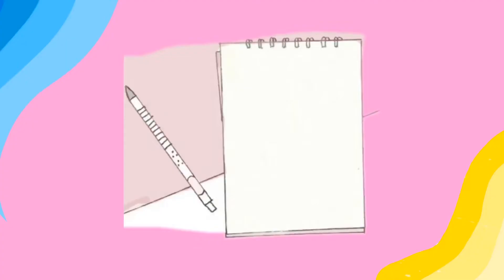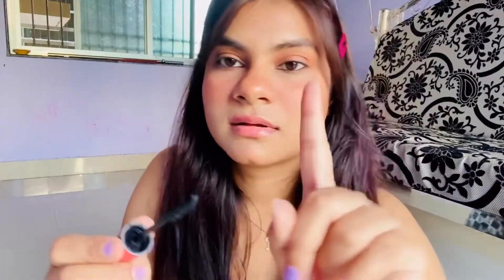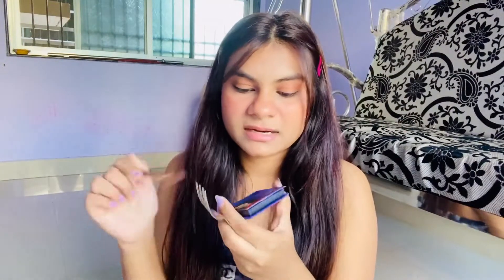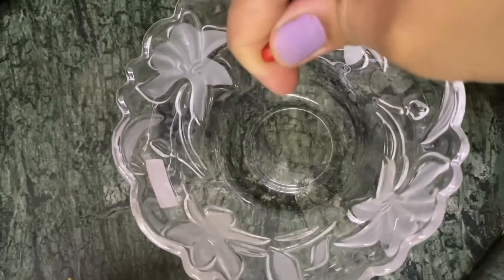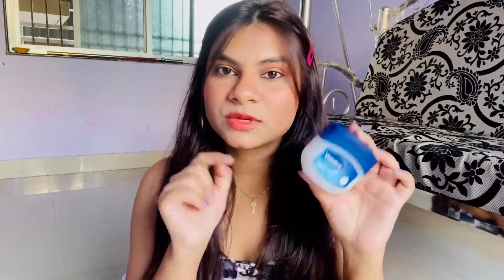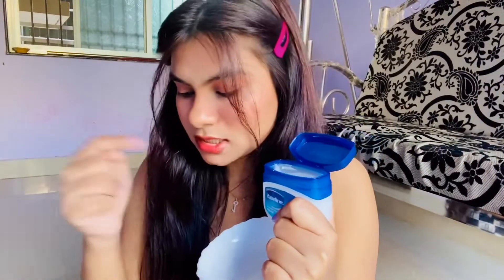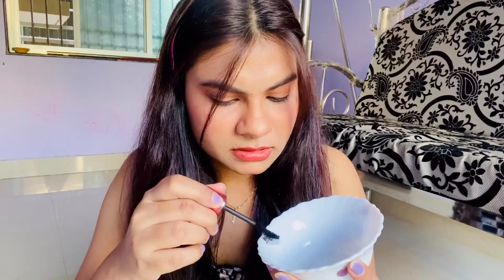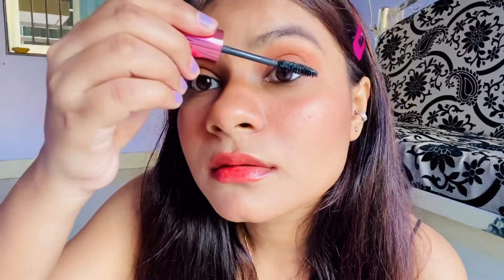Testing out VIRAL MAKEUP HACKS by “5 minutes craft” | makeup diy hacks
Hello you babiesss!

This video is all about makeup diy and hacks from “5 minutes craft” so, in this video I tested out the things and I’m sooo amazed, because I never thought that this would work but it did :)

Stay safe, stay in your home, spread positivity and love and also do not forget to sanitize your hands.

Hope you will enjoy watching!

Take precautions if plans to replicate!!

Copyright : Everything created in this video are created by my own so please before using any clip or photo kindly message me.